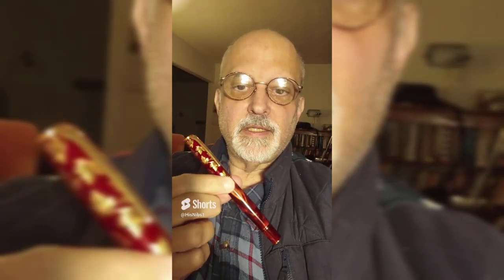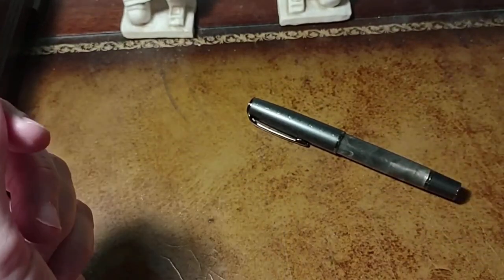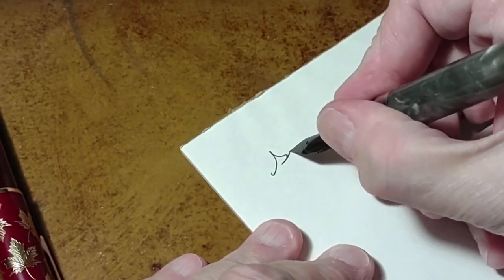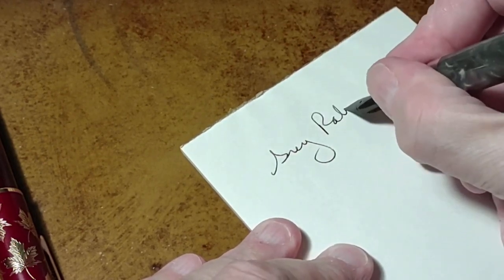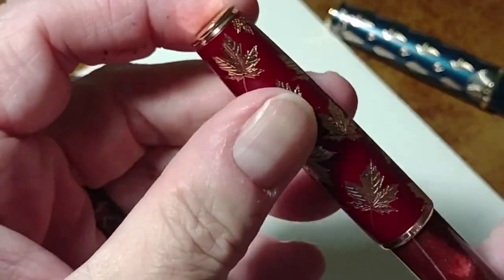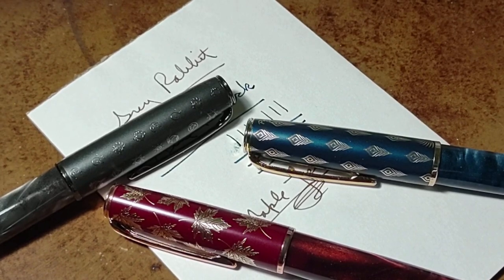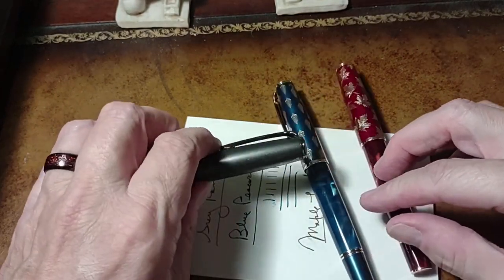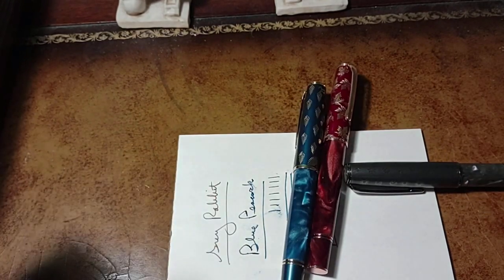Hong Dian N8 Golden Maple Leaf fountain pen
Presenting Hong Dian's N8 model fountain pen -- the Golden Maple Leaf.

To join the HisNibs.com newsletter email mailing list, please go

To see photographs and to purchase the N8, please visit the pen's Amazon

I'm not currently stocking new pens after our move from house to apartment (although many pens are still available but I've provided a link to the Hong Dian N8 Golden Maple Leaf fountain pen and other pens on Amazon below. Should you purchase through one of these links, I will receive compensation.

To view more details and photos, or to purchase the Hong Dian N8 Golden Maple Leaf fountain pen through the Asvine Amazon store, please go to:

If you'd like to try the Hong Dian line of inks, visit the Asvine Amazon store

To view more details and photos, or to purchase the Hong Dian N7 Blue Peacock fountain pen through Asvine's Amazon store

To view more details and photos, or to purchase the Hong Dian N7 Gray Rabbit fountain pen through Asvine's Amazon store

To purchase the particular little electronic scale that I use in the video, please

Mystery solved -- how to pronounce Asvine fountain pens!

To view more details and photos, or to purchase the Asvine V169 teardrop overlay fountain pen from Asvine's Amazon store